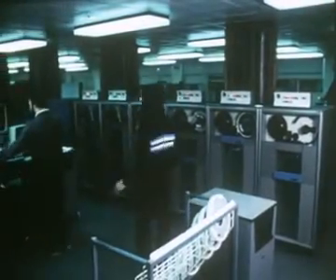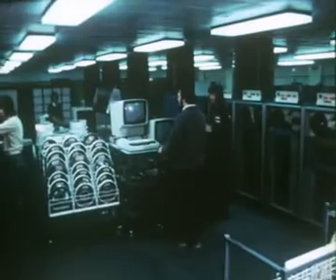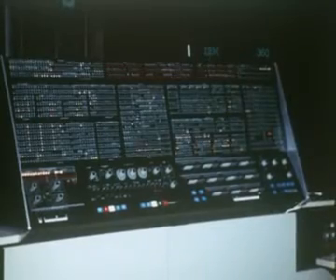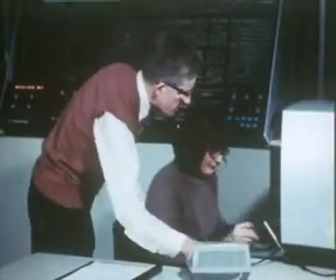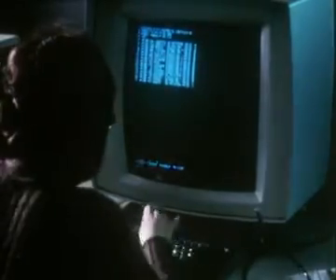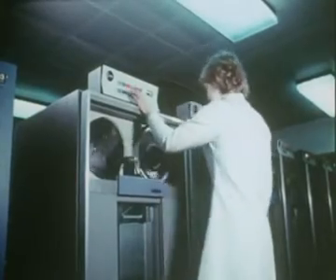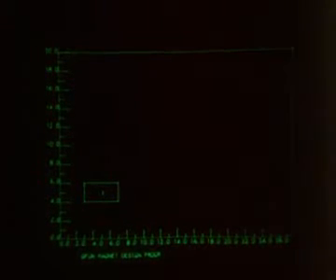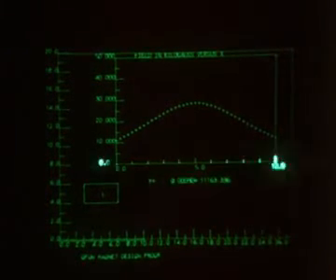Remote Computing Facilities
A film made by the SRC about computing facilities at Rutherford Laboratory
- Includes IBM 360/195 in operation, magnetic tapes, line printers, remote terminals, magnet design
- Probably pre-1970

Many thanks to Prof. Bob Hopgood and Dr. Victoria Marshall.